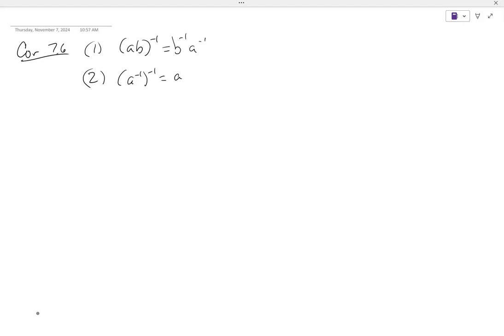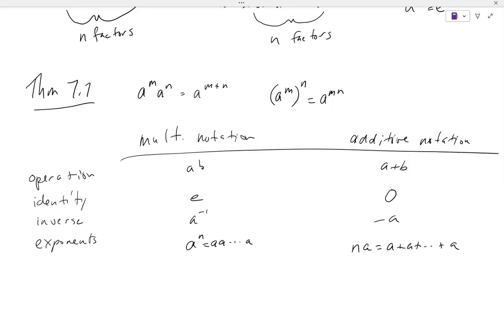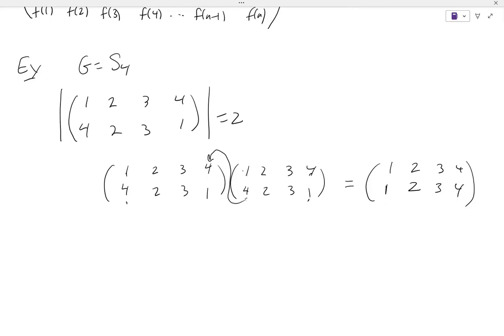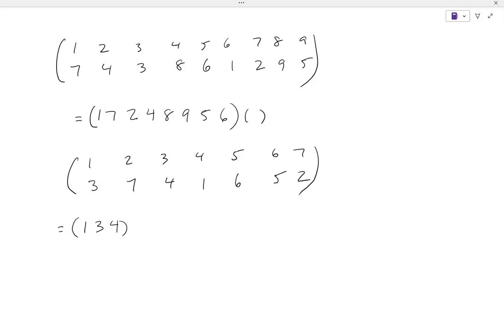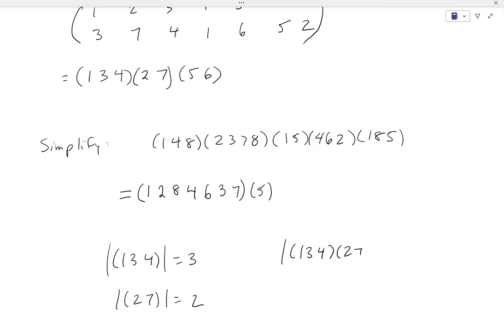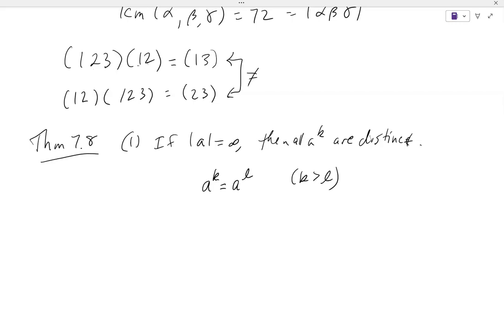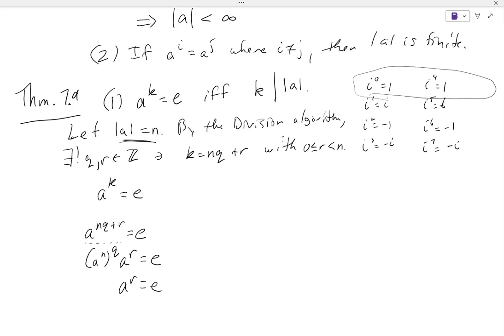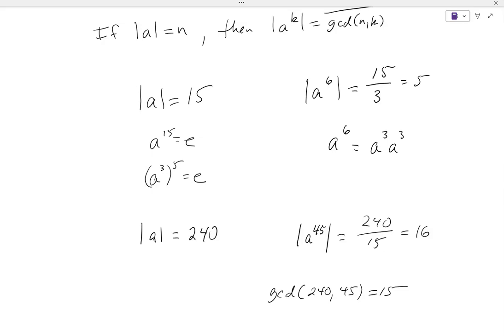MA403 11 7 24